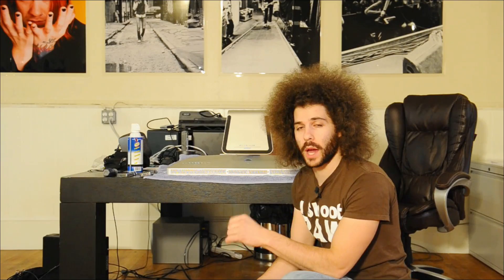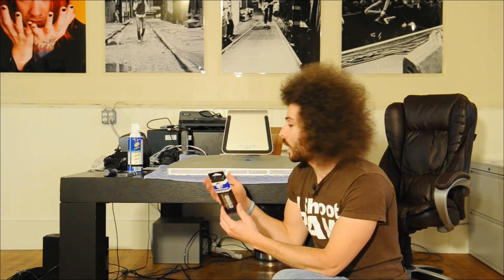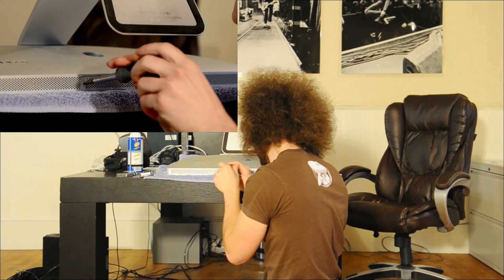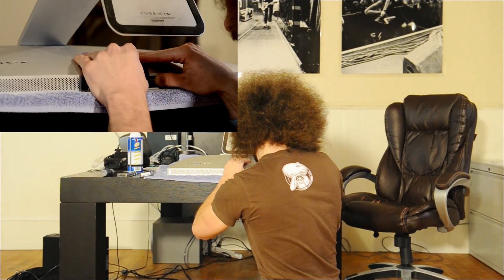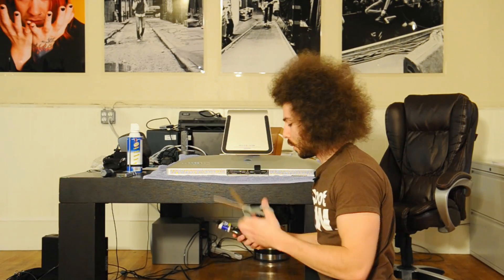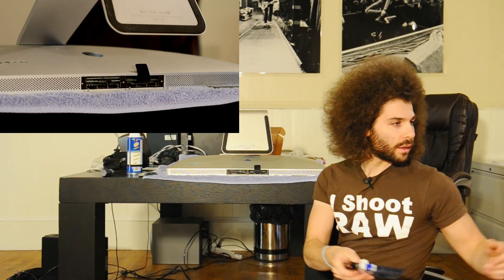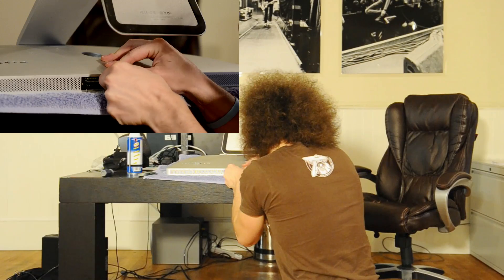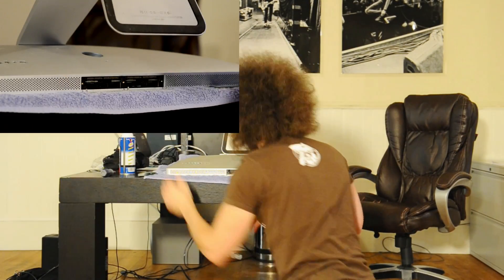How To Install RAM in an iMac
The friend to all computers is more RAM, but how do you get it in the machine?  In this video I show you how I put another 8 gigs of RAM into my 27 inch Apple iMac to give me a total of 16 gigs.

I picked up my RAM from Other World COmputing which is the go to place when you need to to any updates to your macs.  The RAM is a lot more affordable than if you order if from Apple.  I think it cost me around $80 with shipping to get another 8 gigs of RAM to max out my machine.

This was a very simple install.  I popped off the bottom plate, popped out the smaller RAM chips, popped in the newer chips, sealed it up and I was ready to go.

Some things to keep in mind is make sure that you are grounded so to not cause any static shock.  Make sure you have some canned air to blow out any dust that has built up inside.  You can keep your old RAM or you could sell it on ebay or back to OWC.

All and all this was such an easy install, the biggest problem with this project is having to turn off the computer.  Other than that, its so easy a caveman could do it.